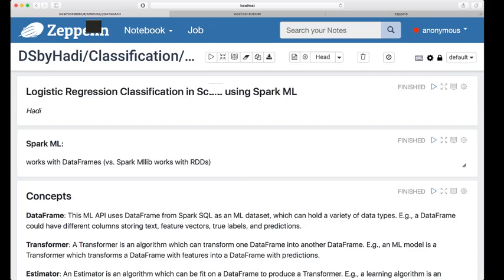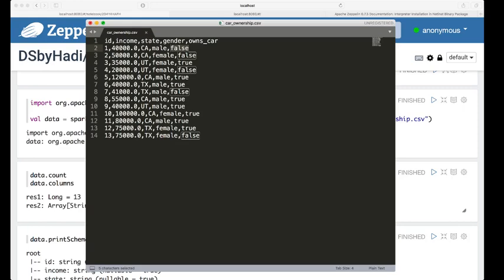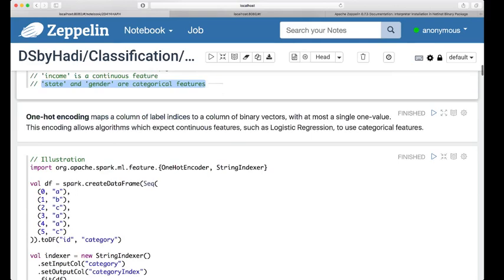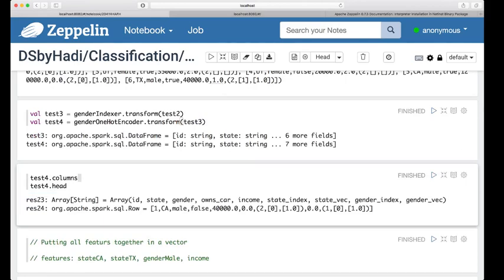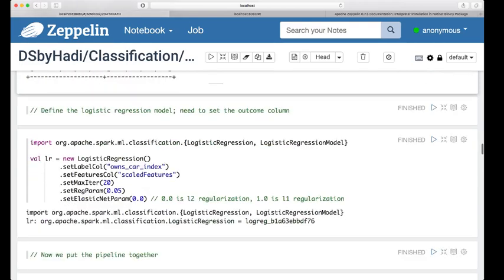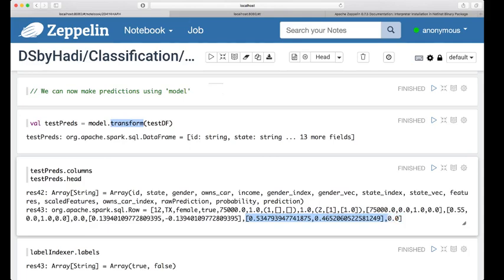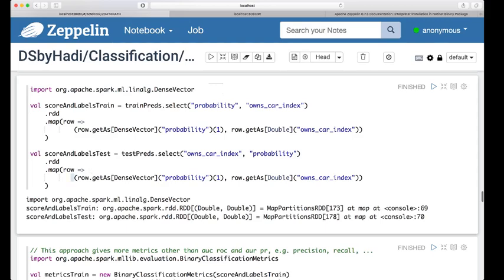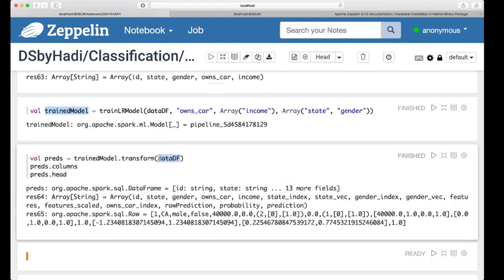Tutorial 1: Spark ML in Scala with Apache Zeppelin - Logistic Regression Classifier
In this video, we go over Spark ML package and train a logistic regression classification model. We will cover all the stages required for it with a simple data set.

The Zeppelin json notebook can be found here (for readability reason, a Scala sheet containing the notebook's code and test is also included):